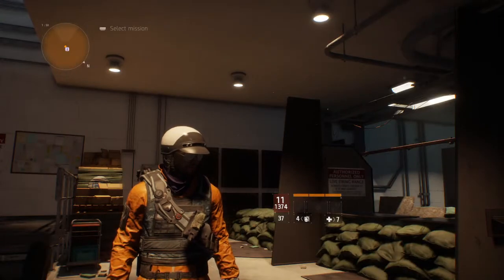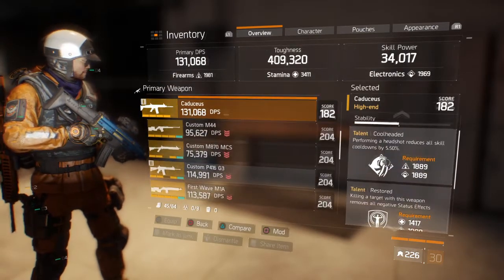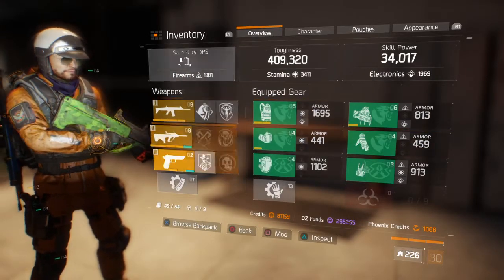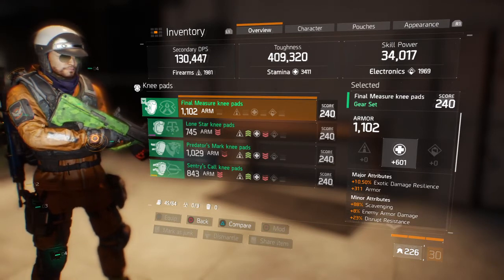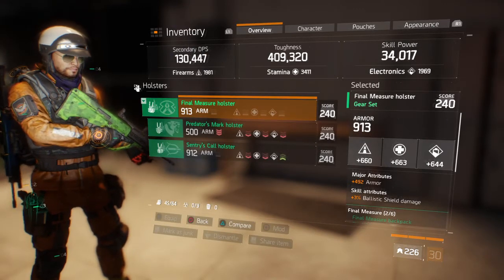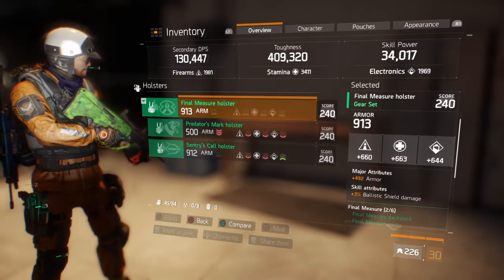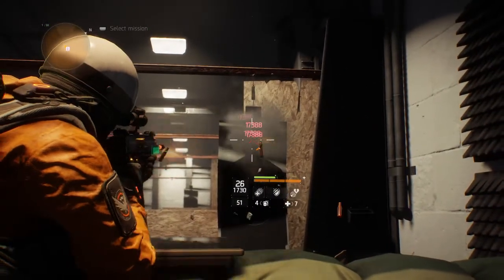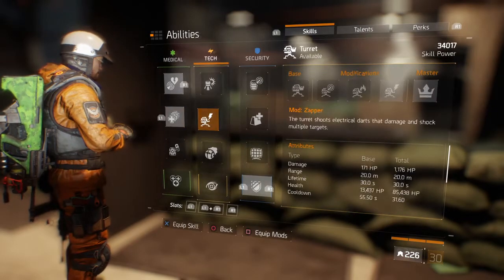1.2 Caduceus Predators Mark Skill power electronics support build guide Tom Clancy's The Division™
So with 1.3 incoming I have decided to show my best builds that isnt the norm, "tanktician" or 3-2-1 striker, sentry, savage/vig.

The Caduceus require 1889 firearms and 1889 electronics to unlock coolheaded it is also the only automatic weapons to have the coolheaded talent therefore its 182 gear score.
Caduceus is a must and the whole build is built around it making it all about CC, utility with skills and support play, In a group is where this build shines and having 100% uptime on every skill makes this build super OP, hopefully more people will use this OP build. the only downside is a bit of lacking dps.
But the Predator mark 4 piece bleed adds that extra spice of allowing that loss in dps of not having bonuses from sentry or striker to be able to produce damage from bleed and if the victim has low Exotic damage resilience they will be wary of the power to any npc or rogue to think twice and always being able to have a CC that uses nothing but needing only 10 bullets to mark and a caduceus (coolheaded) with a rate of fire mag just makes even more sense although its preference you can still run a weapon damage mag on it since the rate of fire makes the recoil very high.

Secondary weapons is up to the user, but i highly suggest any weapon that comes with skilled on the third talent slot.